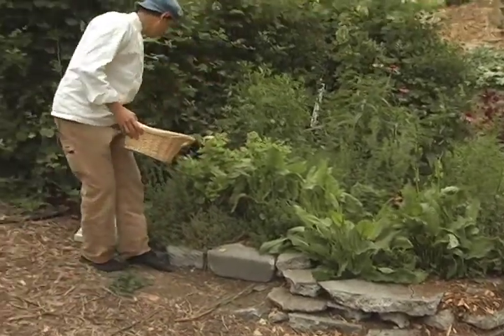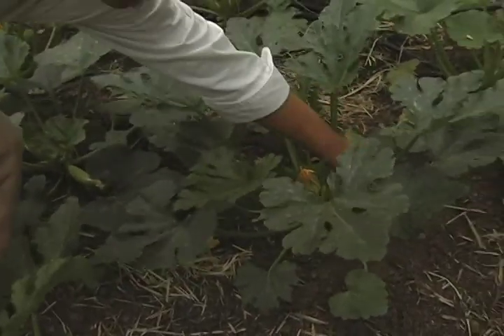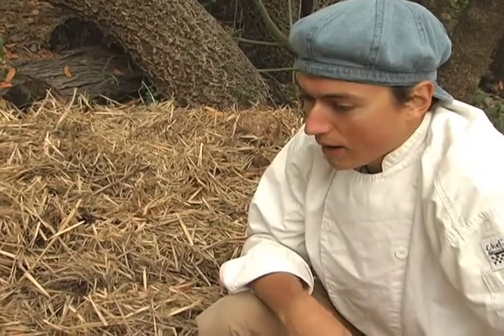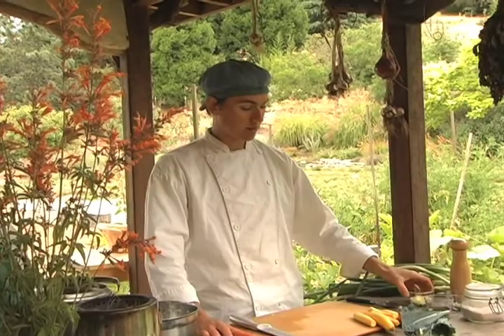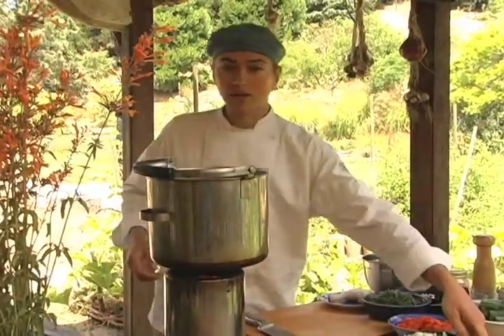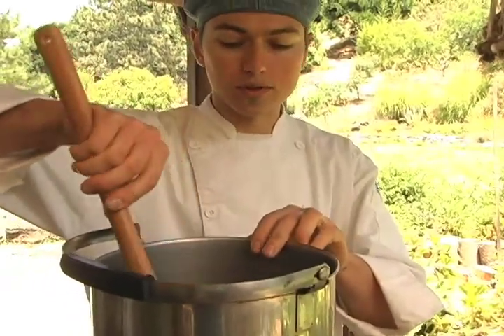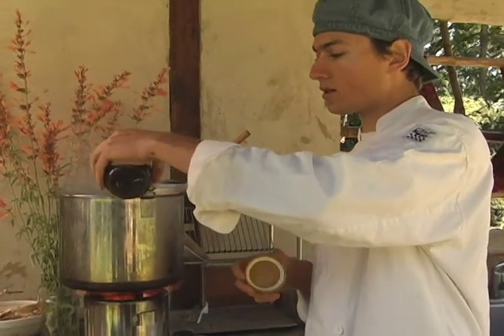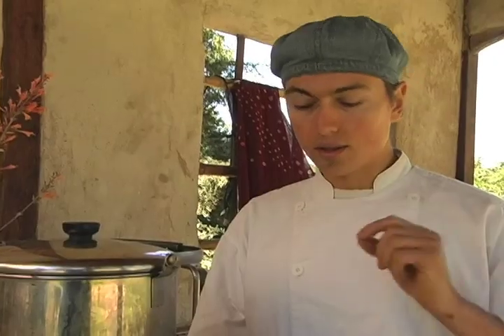Cooking from the Garden Soup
Showing how to cook in a therapeutic way using fresh garden products from the Gardens at Merritt College Landscape horticulture department.

Therapeutic Herb D'Provence Chicken Soup

Serves 3 (improvasational style, use the amounts you are inspired to use...no measuring required)

Parsley
Savory
Thyme
Marjoram
Rosemary
Lavender
Fennel seeds
Chili flakes

Zucchini
Spring onions (any onions will work)
Dino Kale (any kale will work)
Shiitake mushrooms
Rich veggie Stock
Dulse (any sea veggies will work)
1 pastured Chicken Leg
Sea Salt, pepper and vinegar to taste

-Collect and prepare all your ingredients before beginning cooking.

-Saute onions and carrots until beginning to brown, add just enough water to deglaze pan then allow it to evaporate while continuing to caramelize.

-add your stock, water, and chicken simmer for about 20 min. to soften carrots and cook chicken, then add remaining ingredients and simmer 10 minutes.

-Break up chicken in to smaller pieces with spoon, season to taste with sea salt, black pepper and vinegar. serve and eat with a smile ;-)

Some other options:
-Blend a portion of the soup and add back to the soup to rewarm for those with digestion issues.
-Add any cooked grains, rice or Quinoa go well.